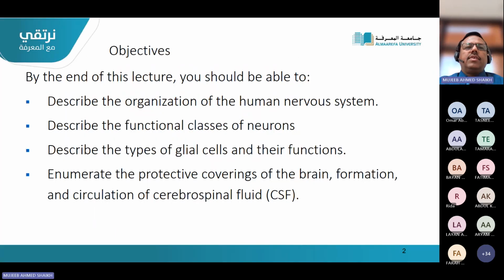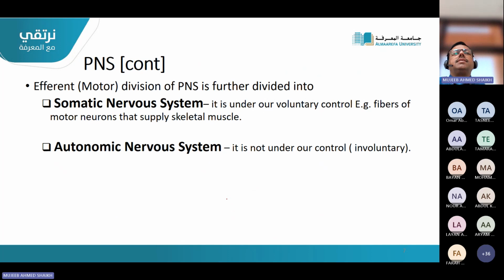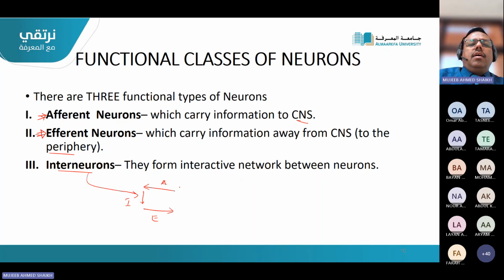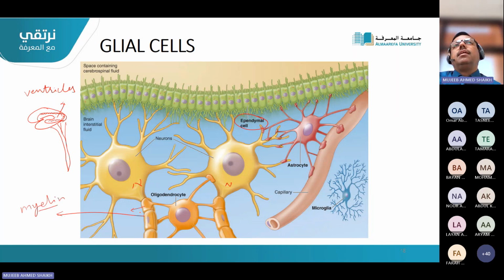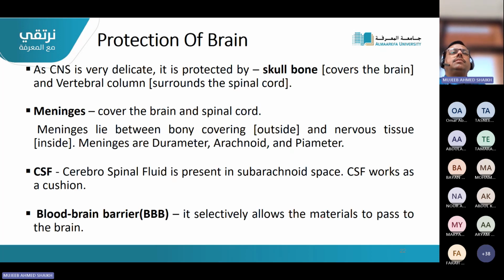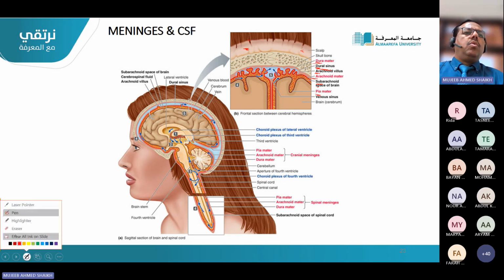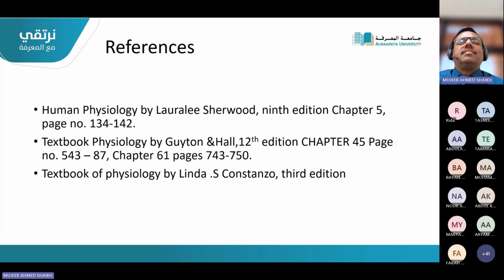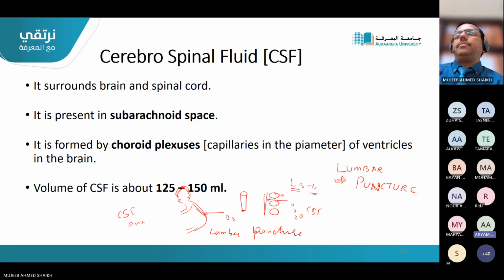Introduction to Nervous system I